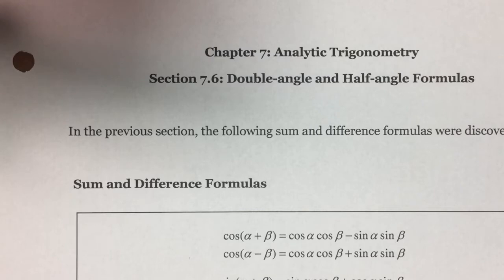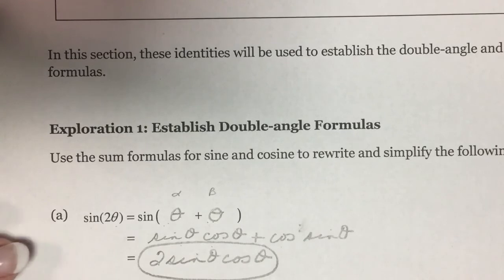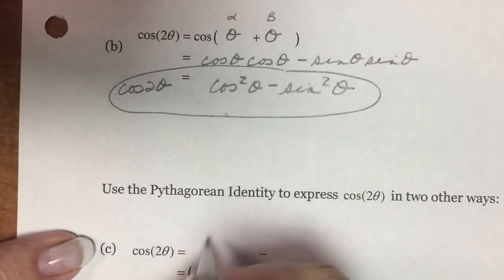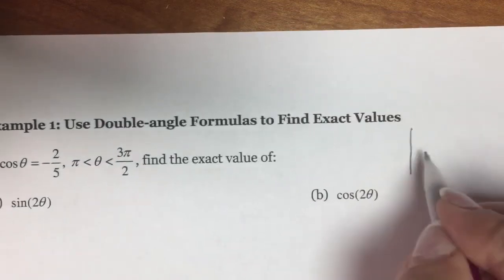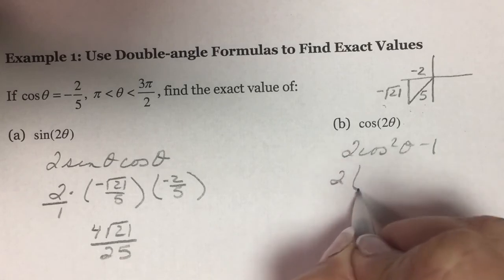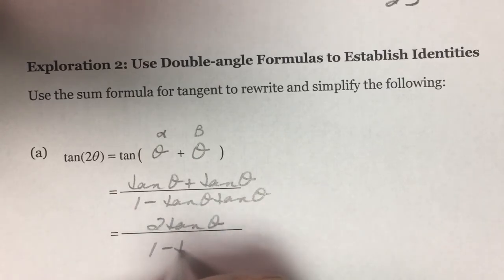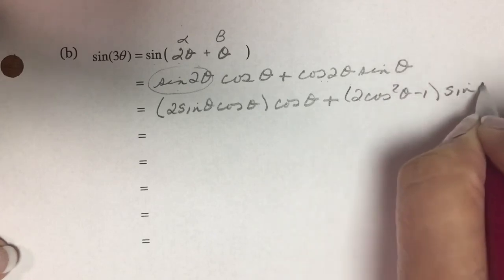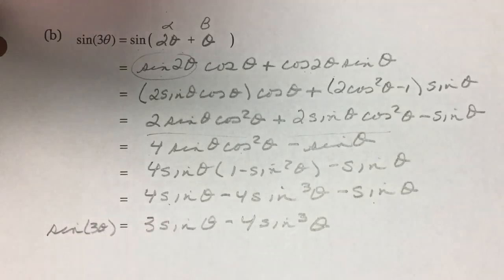Math 129 Section 7.6 Part 1